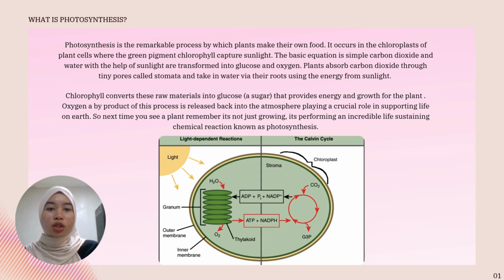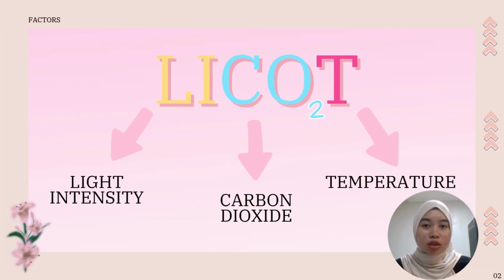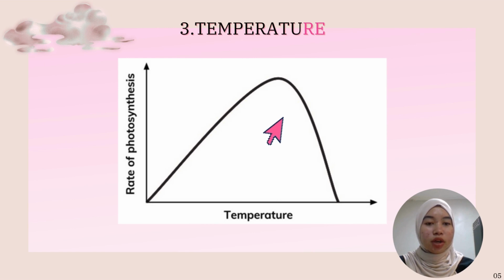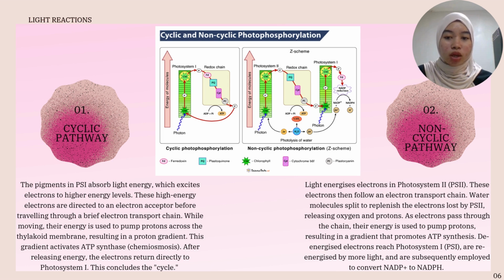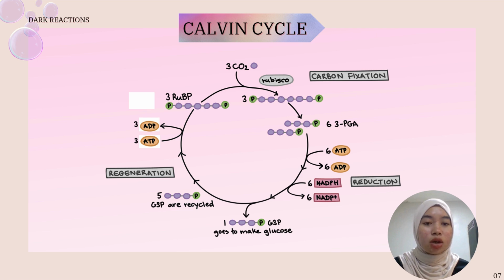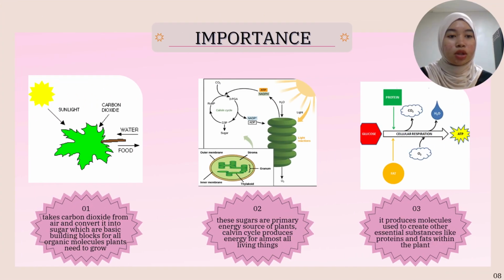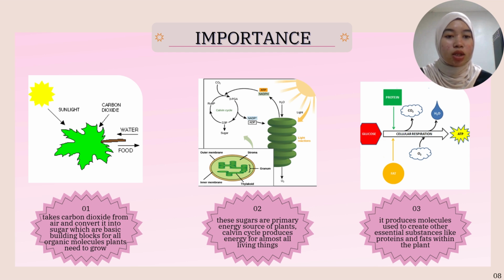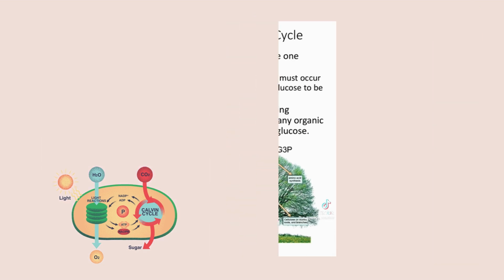AGR499 INDIVIDUAL VIDEO PRESENTATION PHOTOSYNTHESIS